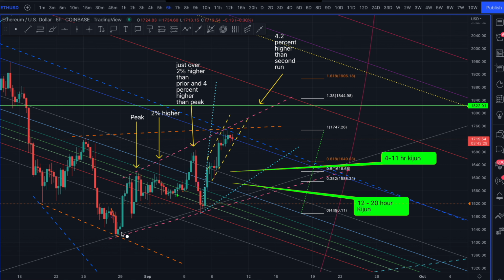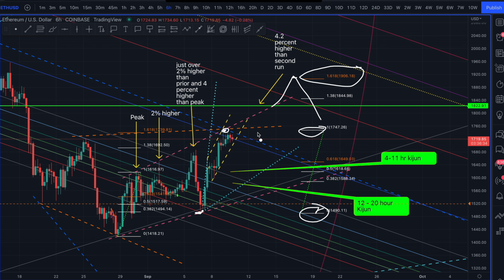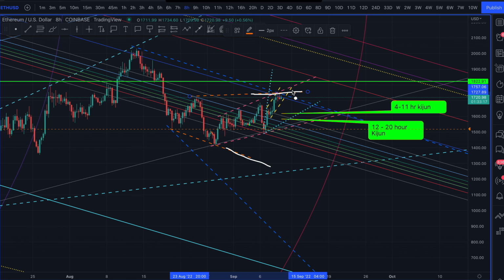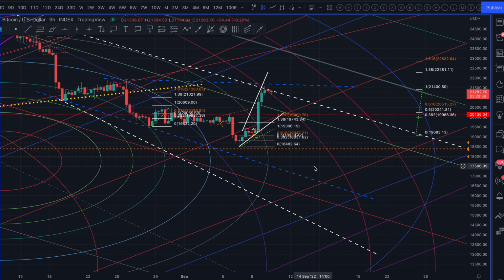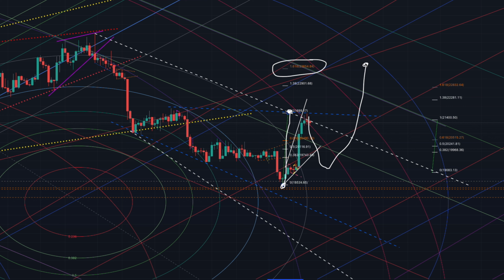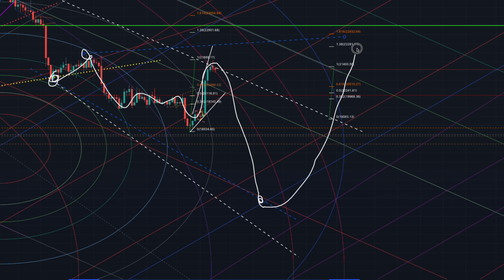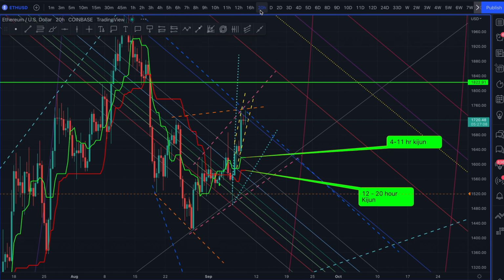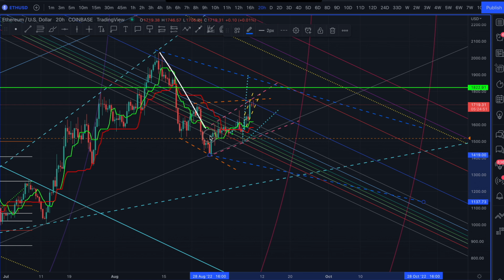DOBTC & ETH UPDATE: DO THEY HAVE A BOUNCE AHEAD? WHERE'S THE TARGET? WHERE WILL WE RETRACE TO?